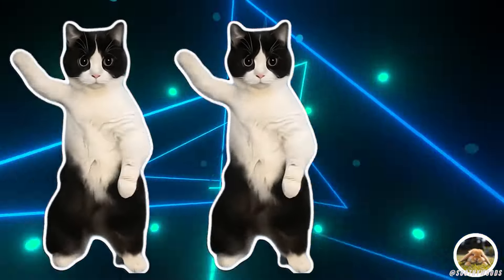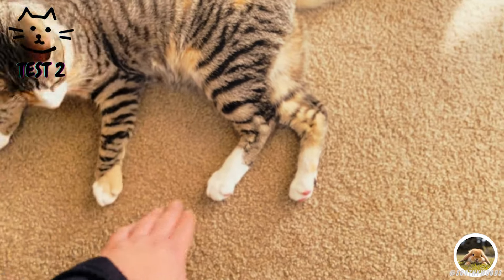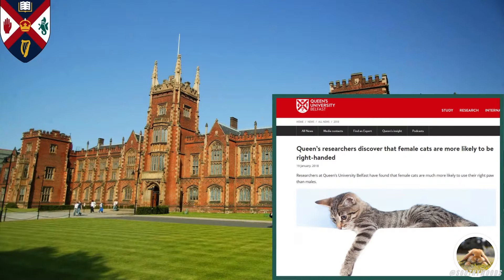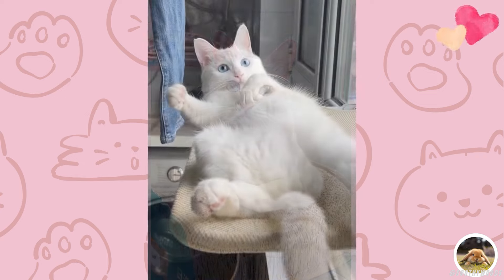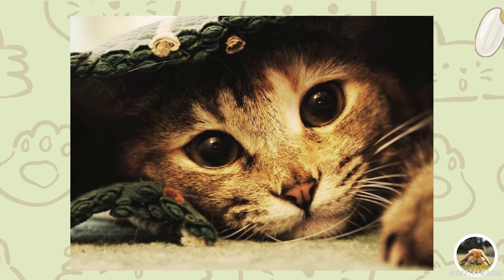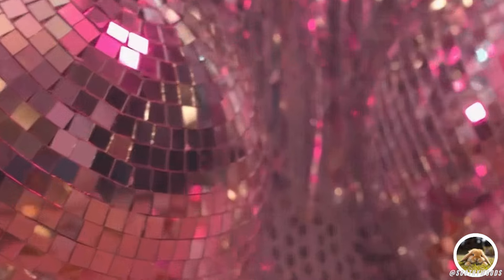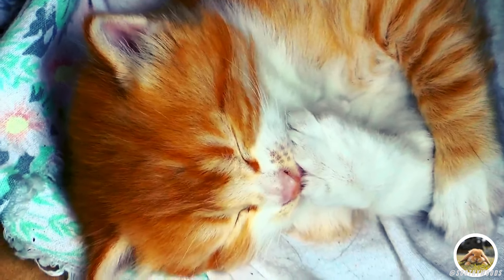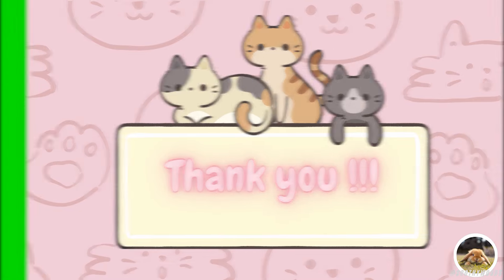The Top Secrets of Cat Paws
In today’s fascinating episode, we dive into the mysterious world of cat paws and uncover the secrets they hold about your feline friend’s personality and behavior.

Have you ever wondered why your cat places its paw on your hand? Or noticed the adorable shape of their toe beans? Join us as we explore:

The affectionate gesture of paw placing and what it means.
The surprising discovery that female cats tend to be right-handed while male cats are often left-handed.
How the shape of your cat's paws can reveal their unique personality traits, from heart-shaped sweethearts to proud Mount Fuji CEOs.
The quirky fact that cats sweat through their paws and why their paw pads often smell like a delightful mix of milky and popcorn.
So, take a moment to appreciate those cute little toe beans and learn what they say about your cat.

Timestamps:
0:00 - Introduction
0:11 - The Meaning Behind Paw Placing
1:28 - Dominant Paws and Gender Differences
2:09 - What Toe Beans Reveal About Personality
4:25 - The Quirk of Sweaty Cat Paws